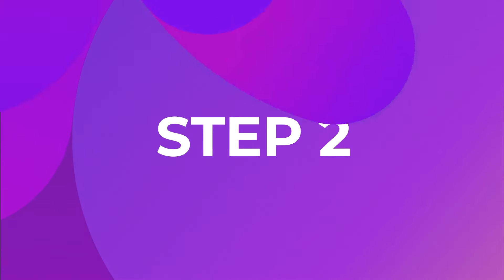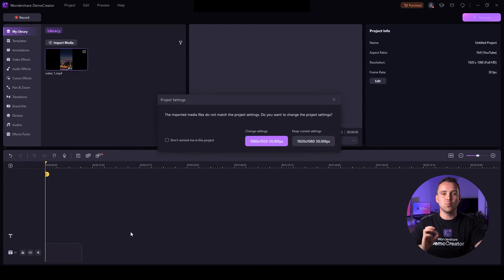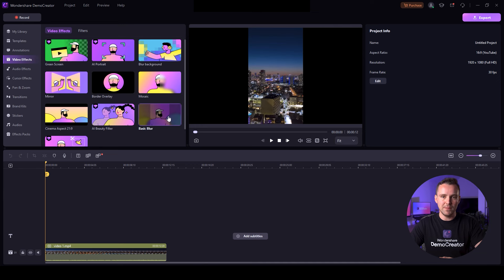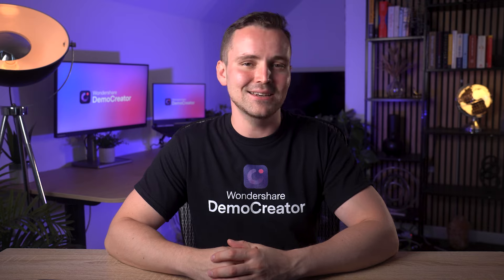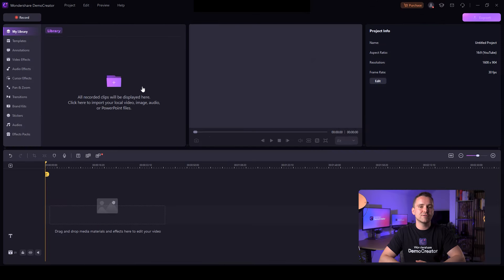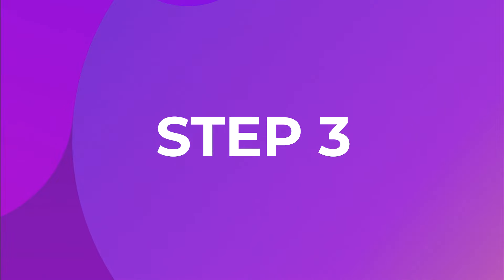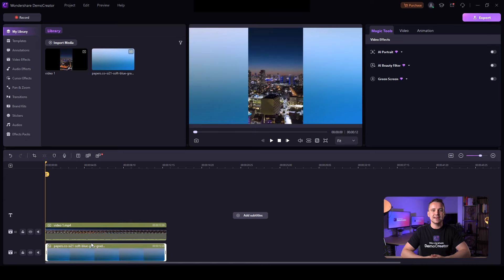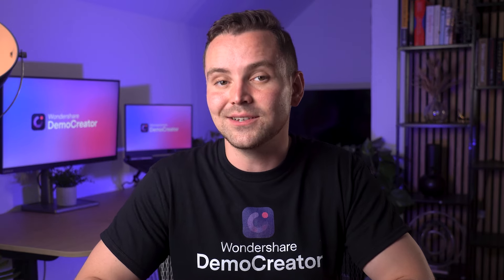How to Blur the Side of A Vertical Video | Video Blur Effects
You might not get a second chance to capture that perfect moment you want to share. Or maybe you just accidentally recorded your content, like an interview or vlog, in vertical form and now want to post it on YouTube horizontally. Today, Josh is going to show you how to blur the side of a vertical video and convert it into a horizontal one using the DemoCreator within 5 minutes.

⌚ Timestamps
0:00 Introduction of adding a blurry border to a video
0:52 How to blur the sides of a vertical video using DemoCreator blur effect
2:08 Another easy way to blur the side of a vertical video
3:07 Conclusion